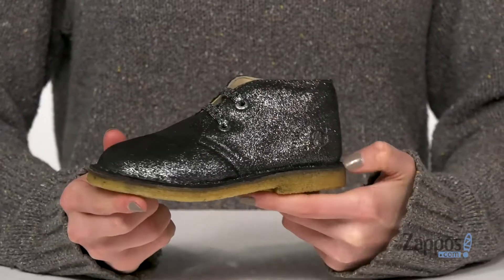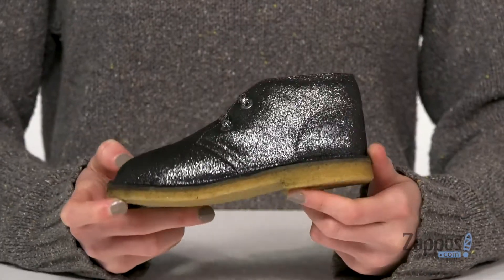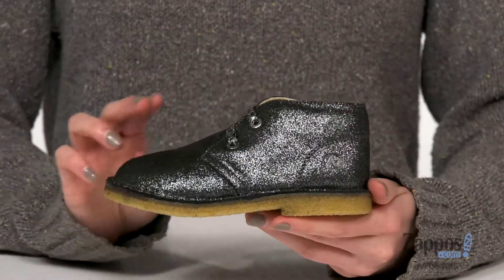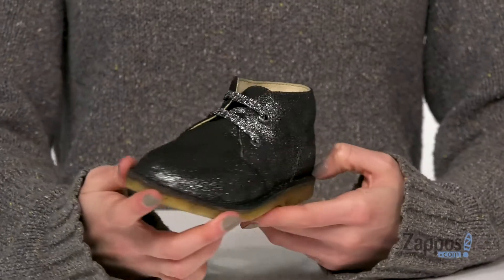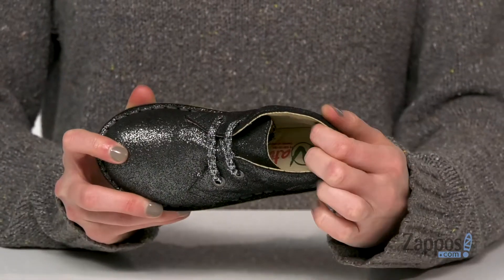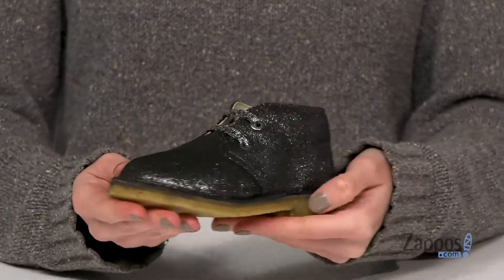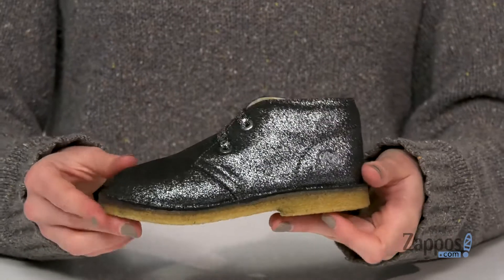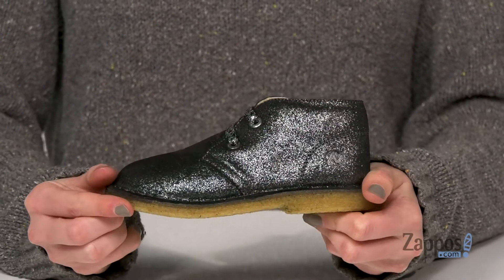Naturino Milky AW19 (Toddler/Little Kid) SKU: 9298752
Step out in on-trend style with the Naturino&reg; Milky AW19 metallic faux-leather chukka boot. Boasting a lace-up closure and a  leather lining, she's sure to stay comfortable all day long.
Imported.